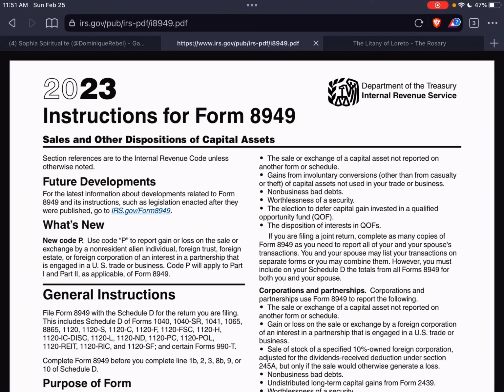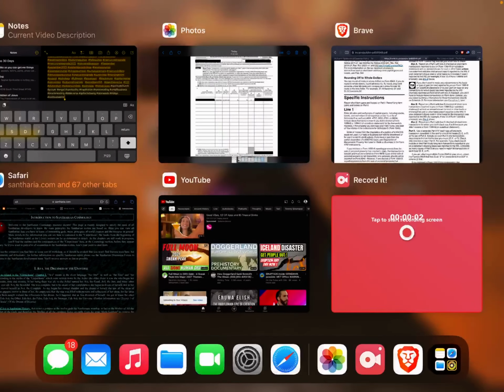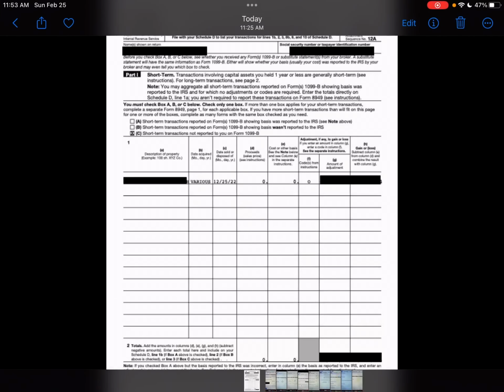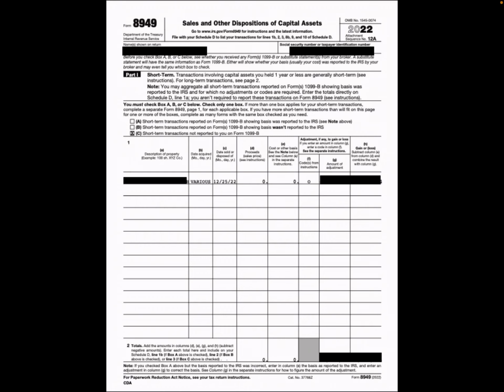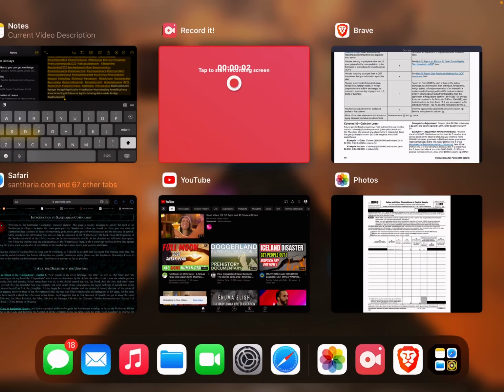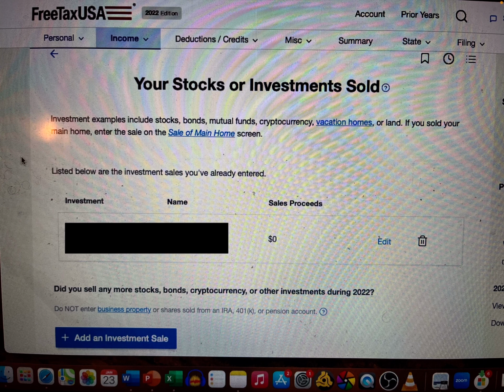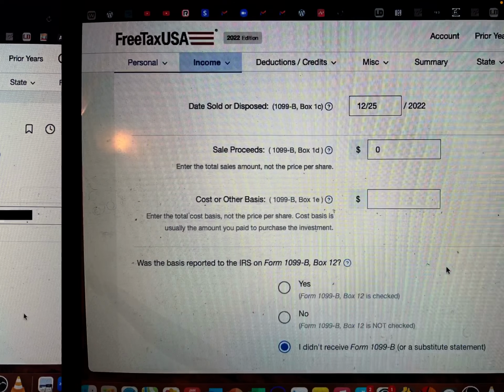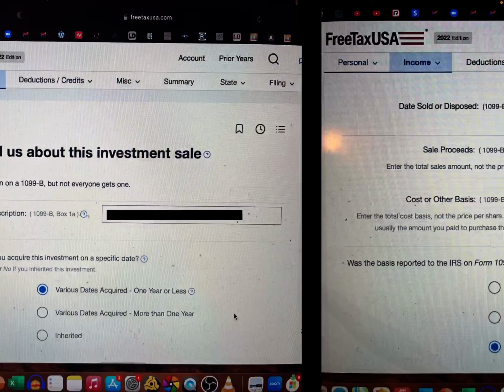American Accounting 8949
Documenting American Accounting document 8949